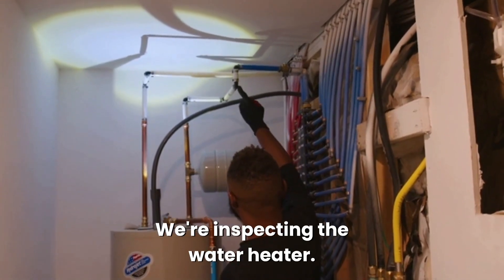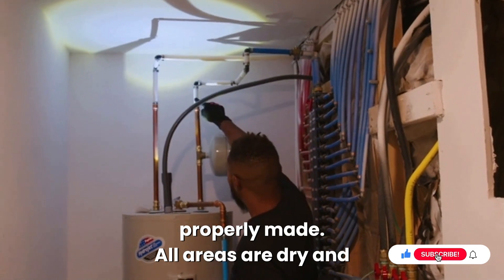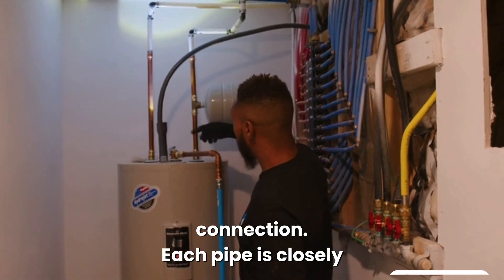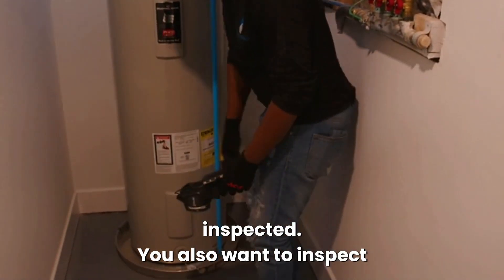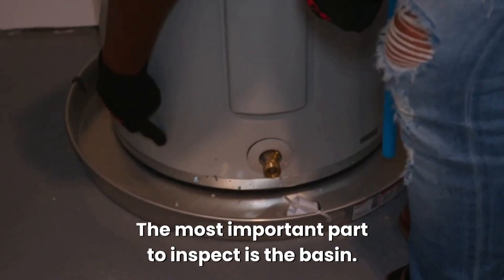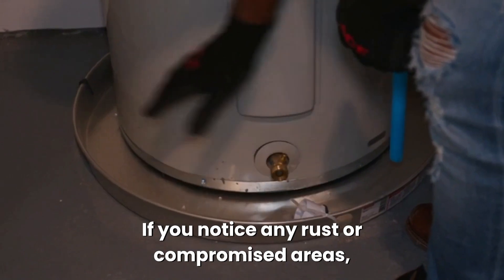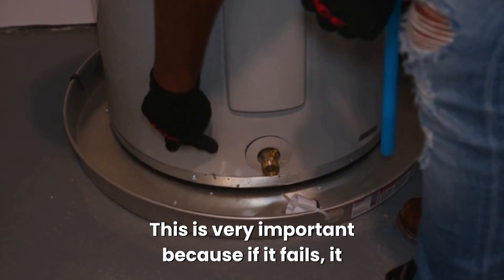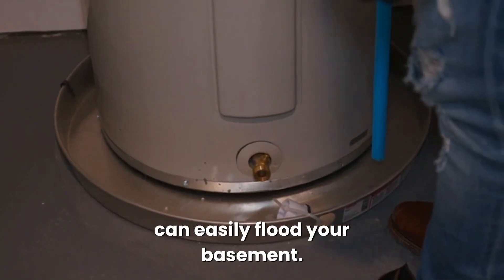How to Perform a Routine Water Heater Inspection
🔍 Checking up on your water heater? Here's a checklist of key things to inspect! 💧🚿

Tired of experiencing frequent Water Damages, Leaks, and Mold?
We made this book especially for Homebuyers like YOU!

We serve Philadelphia and Miami areas!

150 Monument Road, Suite 207, Bala Cynwyd, PA 19004